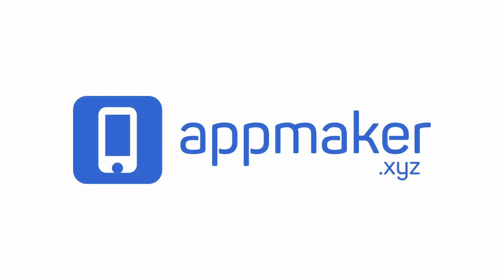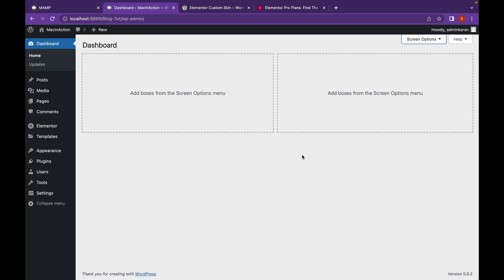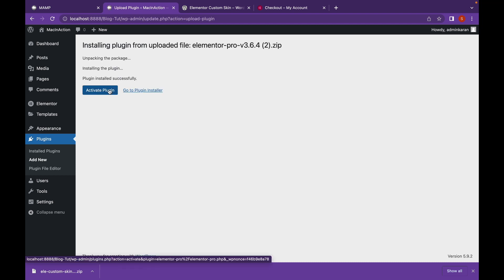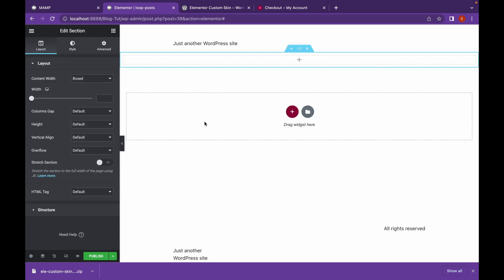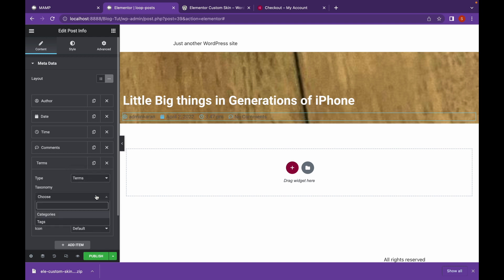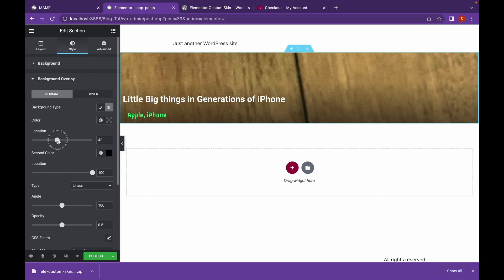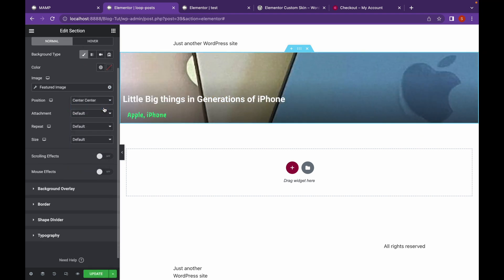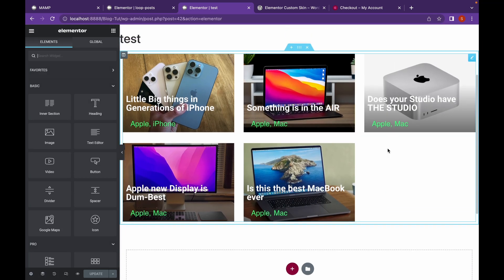How to Add Custom Post view using Elementor Pro - Custom Blog Part 1 | EducateWP 2022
"In this video, we are going to add Custom Post View by creating a loop using Elementor Pro and Elementor Custom Skin plugin.